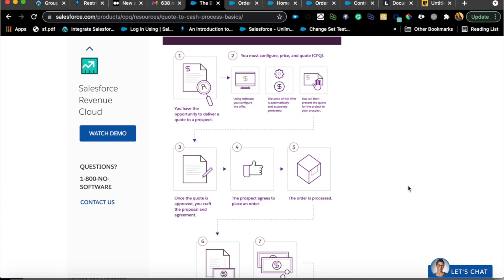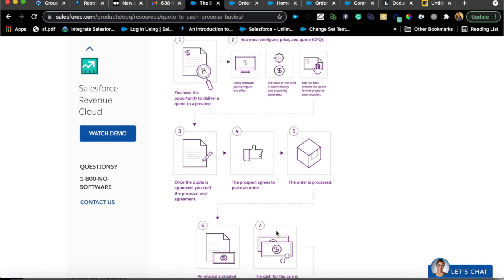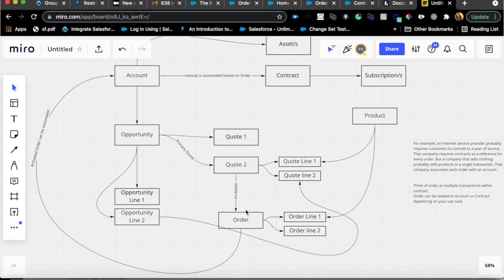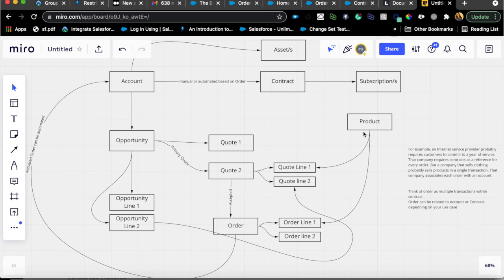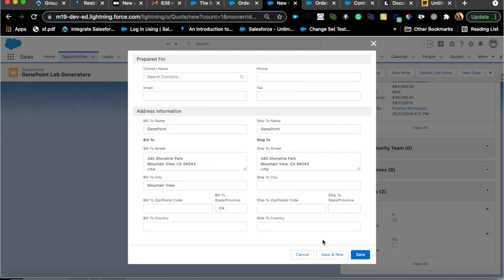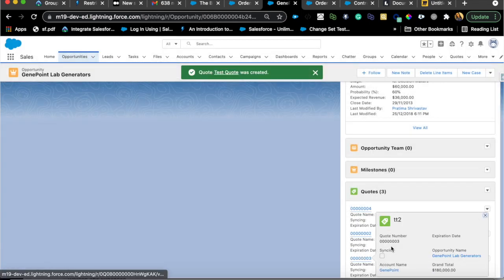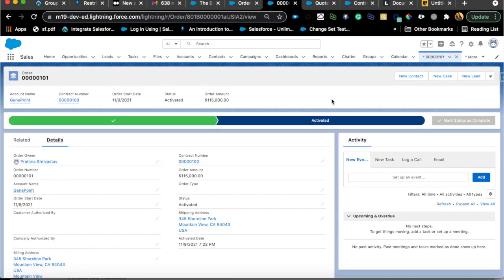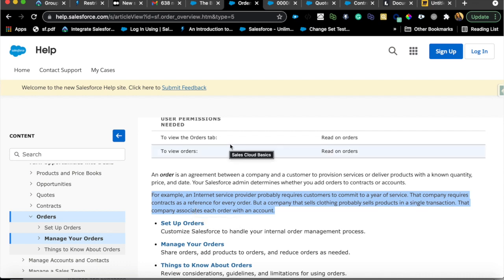Introduction to Sales Cloud objects: Quote, Order and Contracts and their use cases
I briefly talk about the Quote to Cash process, here is the blog that digs more into this topic

This is also super useful for Sales Cloud certification. Let  me know if you have more questions!